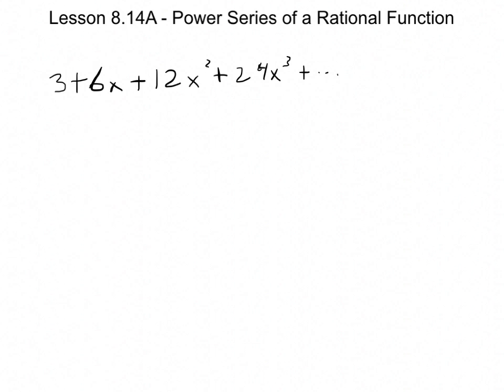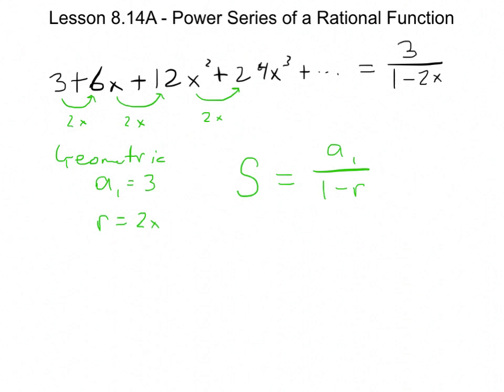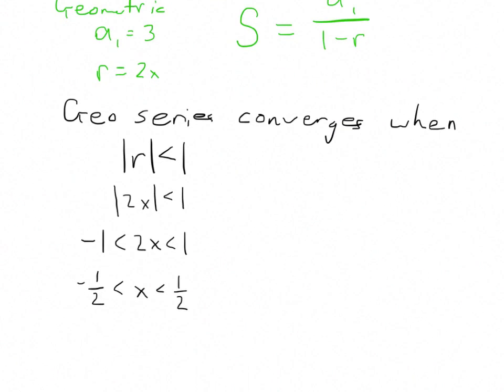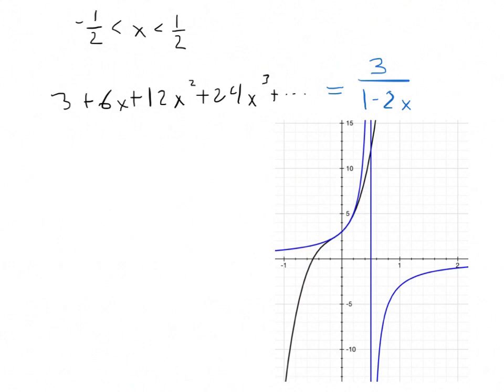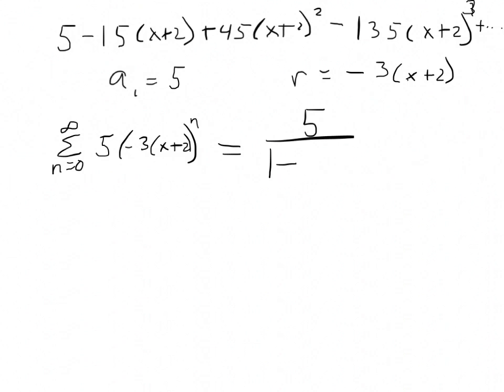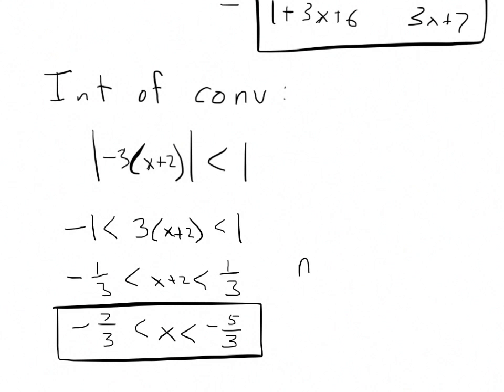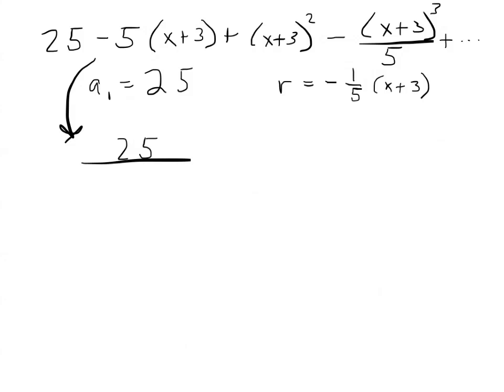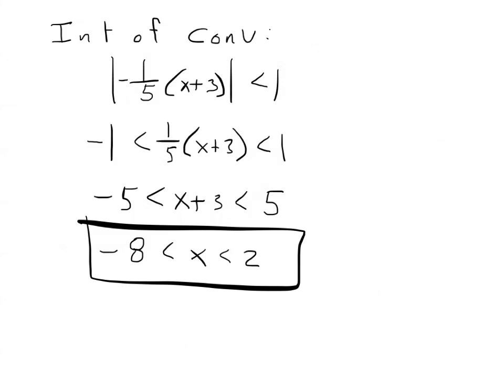Lesson 8 14A Power Series as Rational Functions